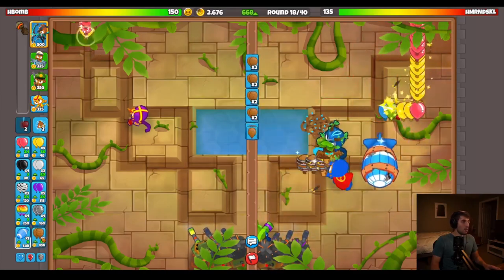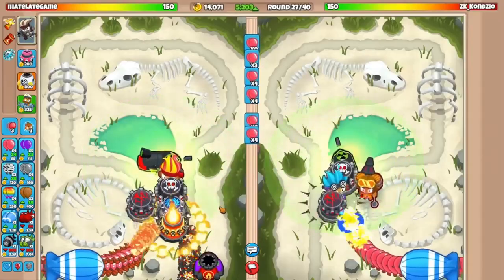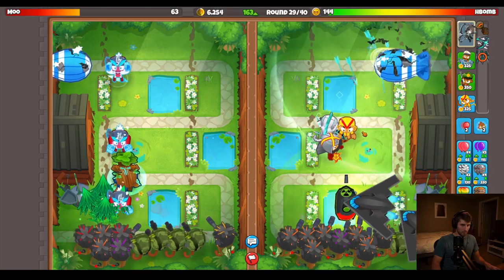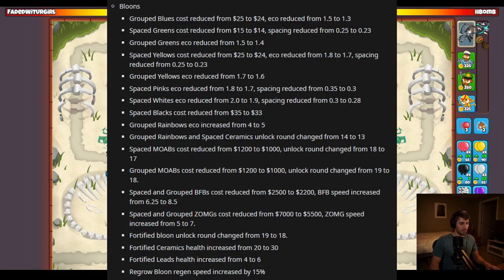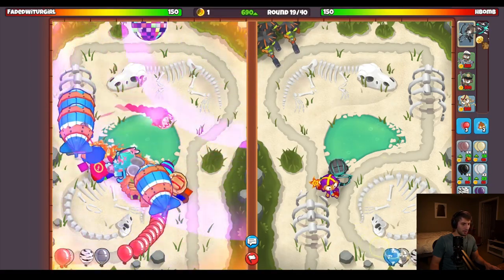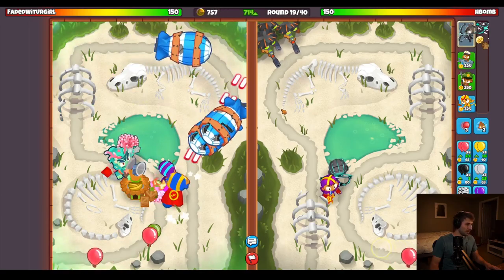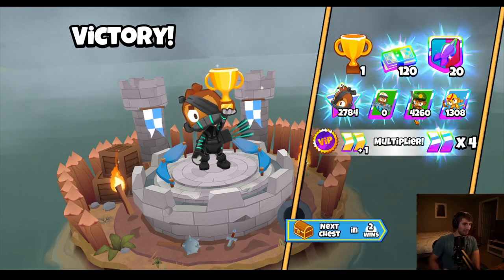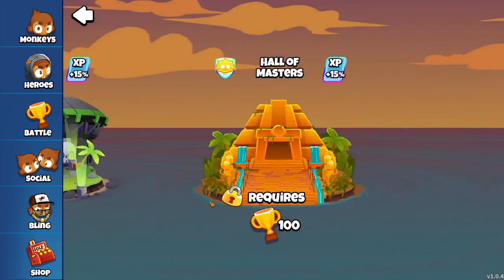These Updates Are AMAZING!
Bloons TD Battles 2 just had an update, and the changes make the game much better. The main ones are buffing the experience system, changing around some values of bloons, nerfing the tack shooter, and nerfing the reactor submarine.